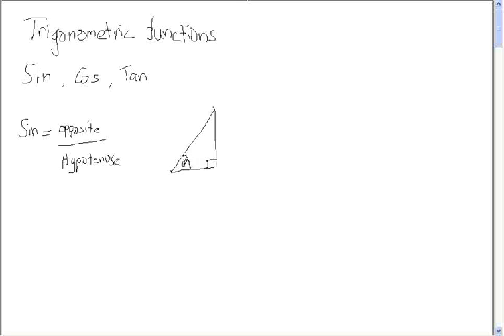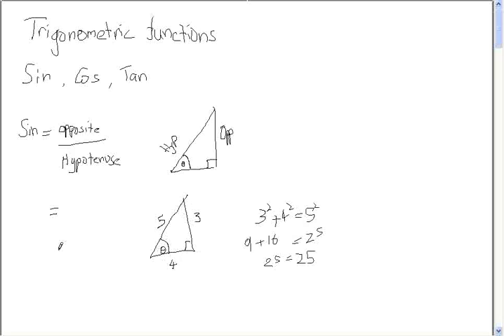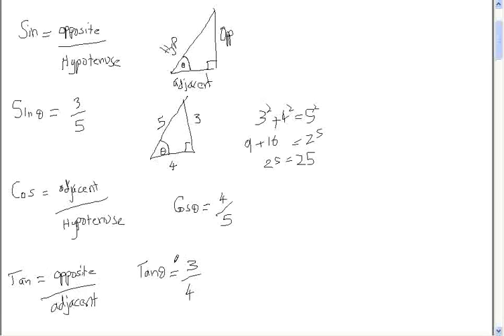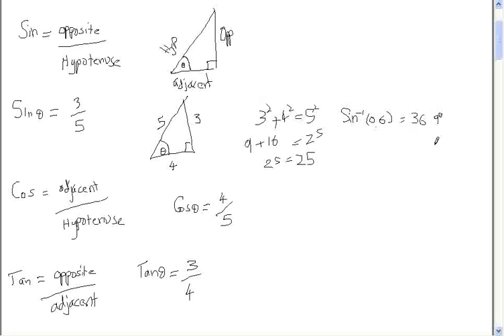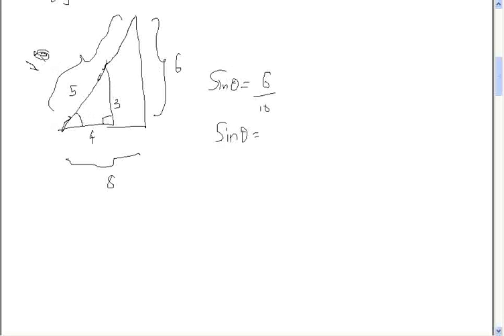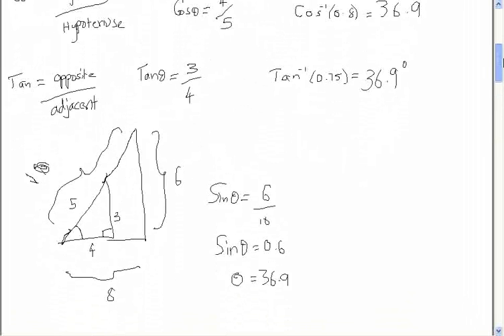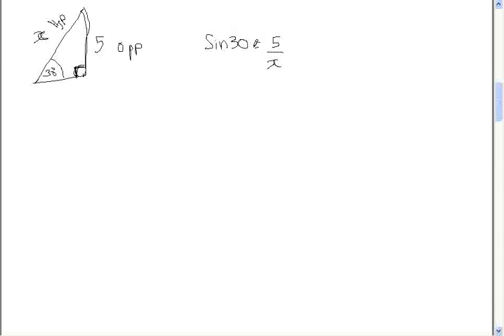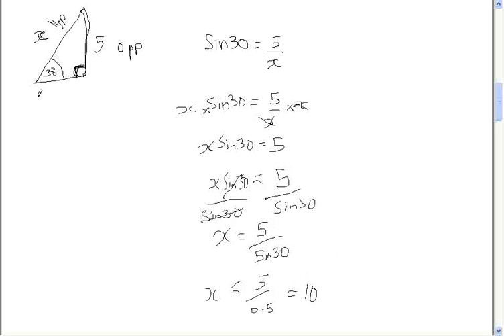Basic intro on Sine and Cosine and Tan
Video uploaded from my phone.